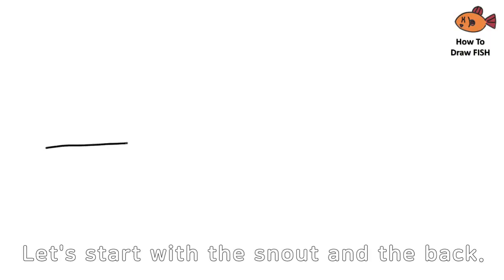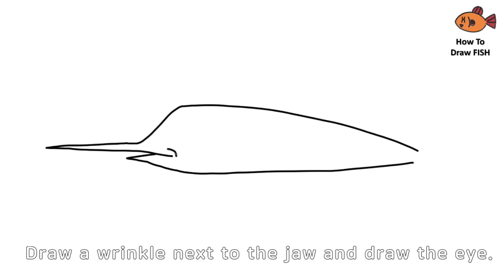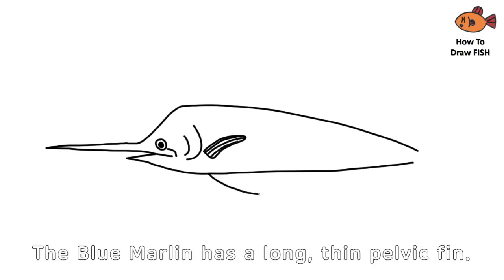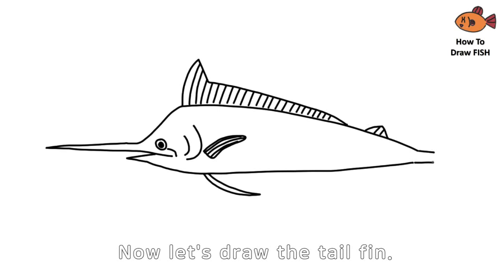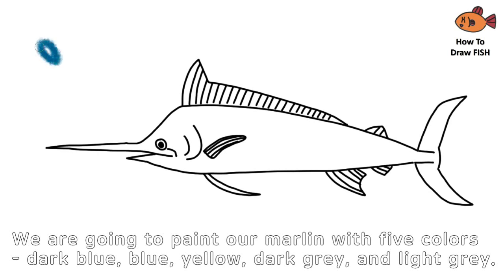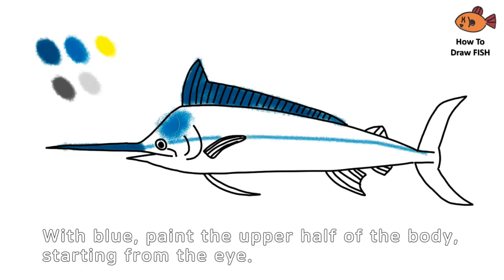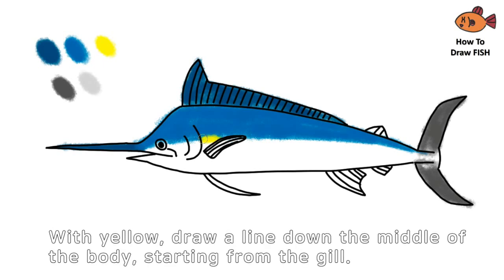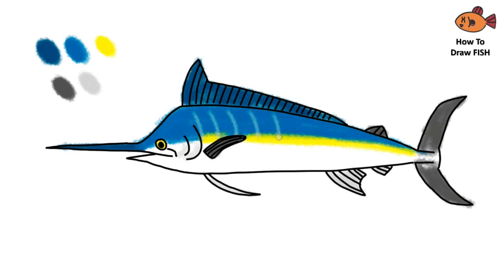How to Draw Fish - Blue Marlin | Step by step tutorial